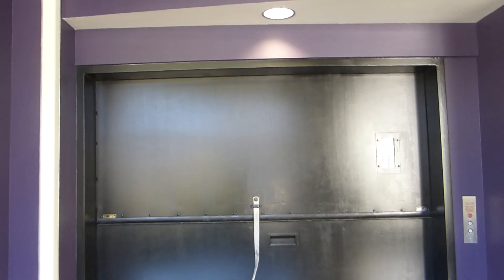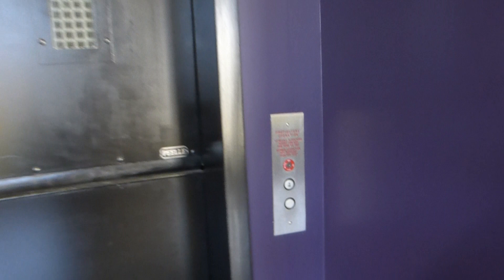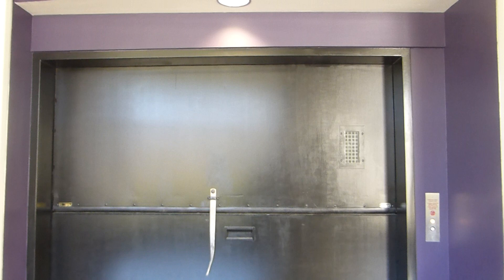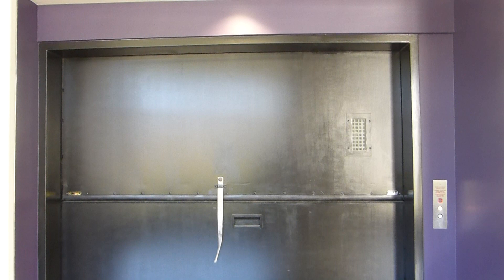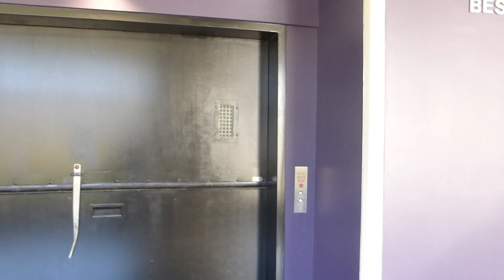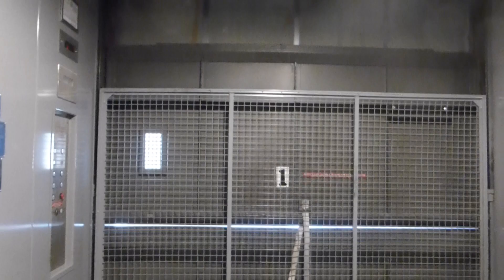Dover Hydraulic Freight Elevator At TCU Tucker Technology Center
Riding the freight elevator at Texas Christian University Tucker Technology Center in Fort Worth TX